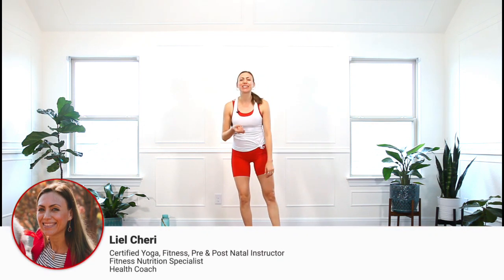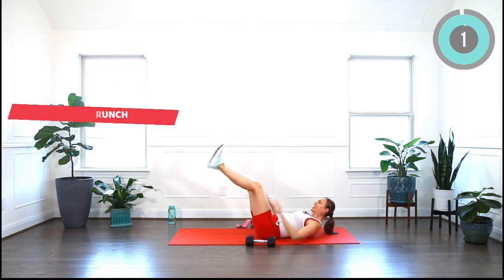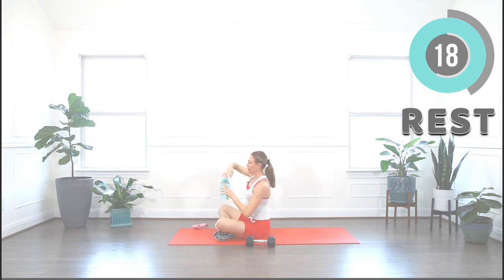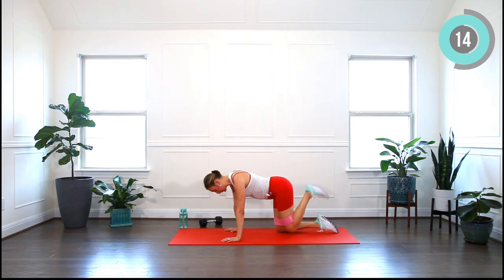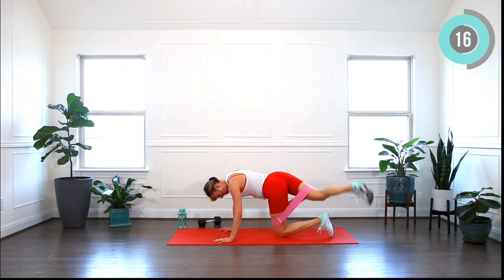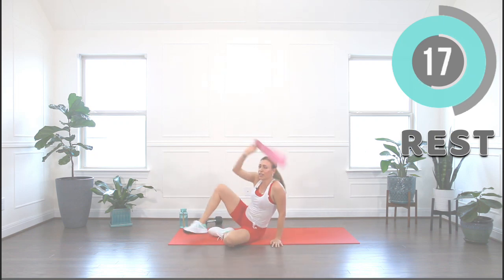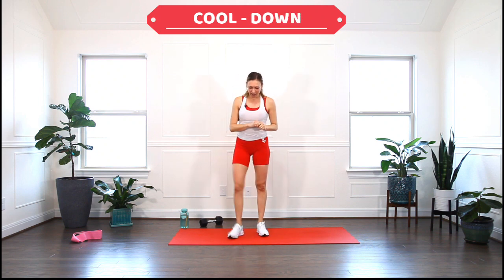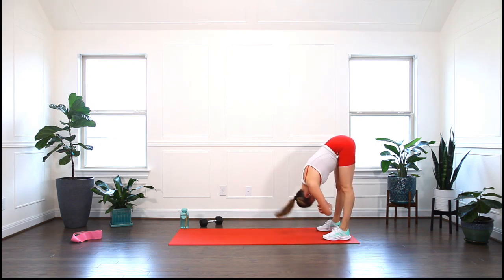25 min ABS + BOOTY WORKOUT + 5 min Cool Down / Dumbbells + Booty Band or Bodyweight / For Women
25 min Abs & Booty 🔥BURN🔥 WORKOUT.  It's all about targeting and strengthening the core & glutes so your your abs POP & booty increases TONE! Embrace the burn, I promise you it'll be worth it!! Let's kill it! You can do this workout bodyweight only or add a dumbbells + resistance band for extra challenge and burn.
Equipment Suggestion:
You can begin with any weight from 5lb up to whatever you can lift ;) Make sure it challenges you, but not hurting you. Same about resistance band. I would recommend to begin with a light one and progress to heavy one when you feel stronger.
❗❗ If you have Diastasis Recti this workout isn't for you!
Here's a SAFE lower belly pooch workout that you can do with Diastasis Recti as well as heal your ab separation:
I look forward to hearing from you in the comments how you liked this burning ABS + BOOTY WORKOUT 😀
To get faster and noticeable results reducing your belly fat make sure you're following a healthy nutrition. Here is a 3 Day Nutrition Meal Plan - Clean Eating Kick-Start for FREE.